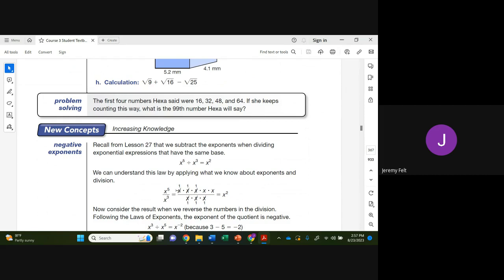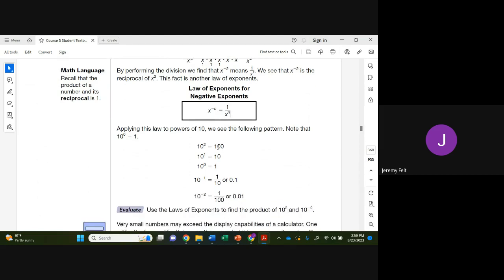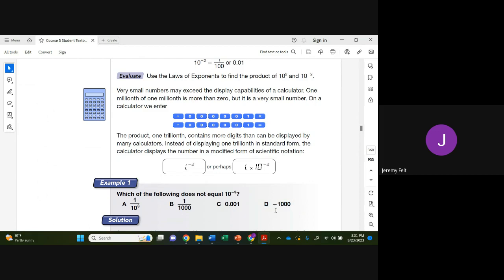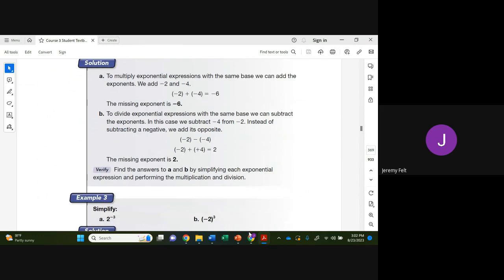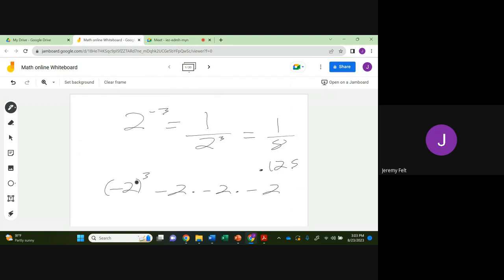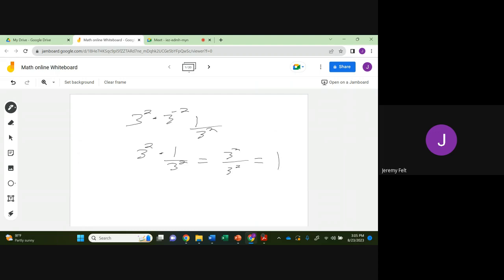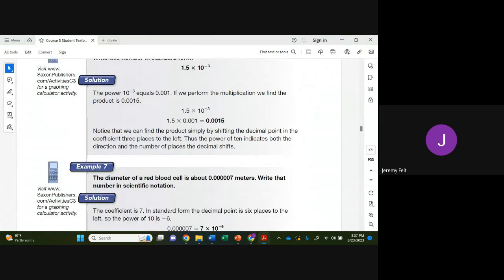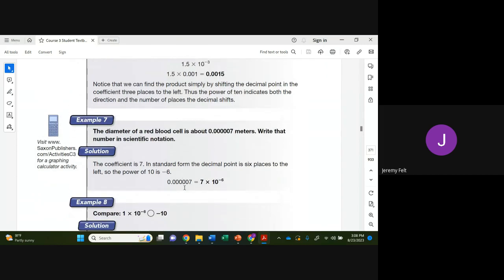Math 8 Day 11